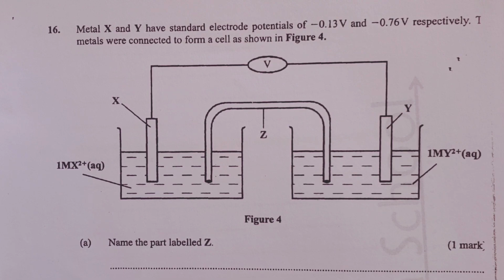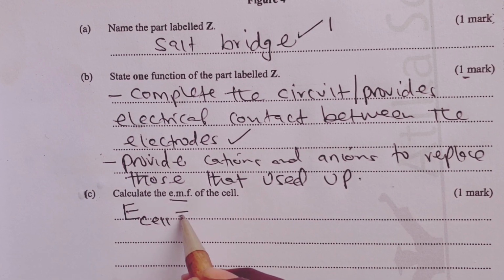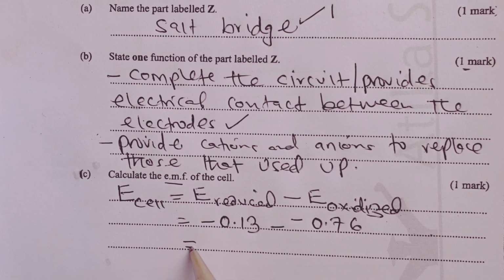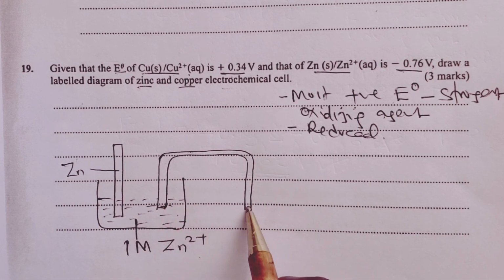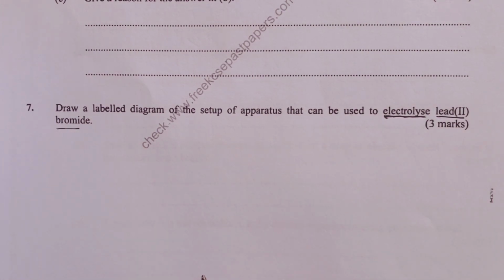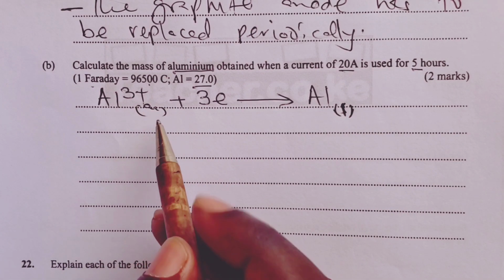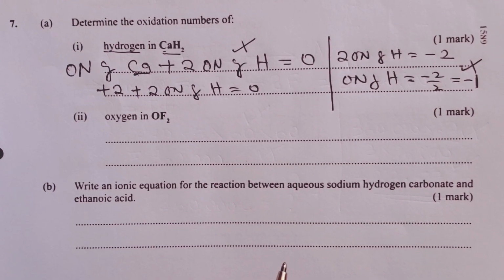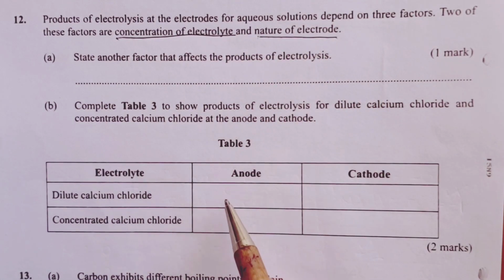Electrochemistry: K. C. S. E Chemistry Paper 1 2018 - 2022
We present expected responses to Questions from the topic "Electrochemistry" as tested between the years 2018 to 2022 in 233/1, Chemistry Paper 1.